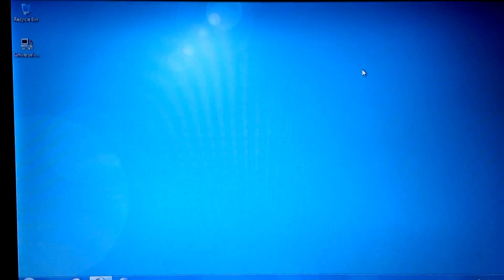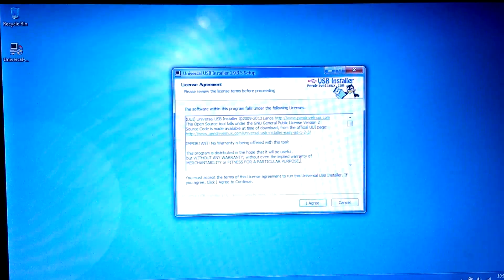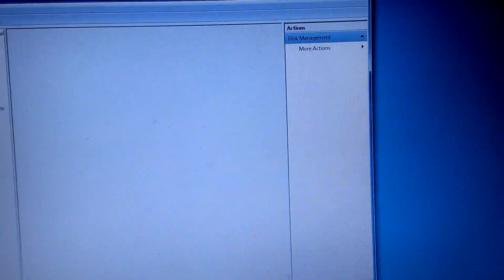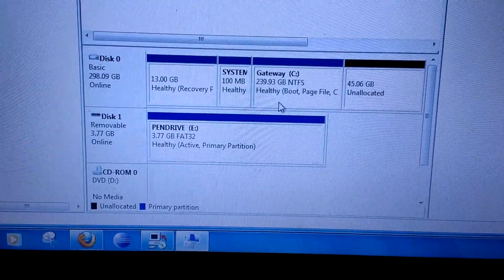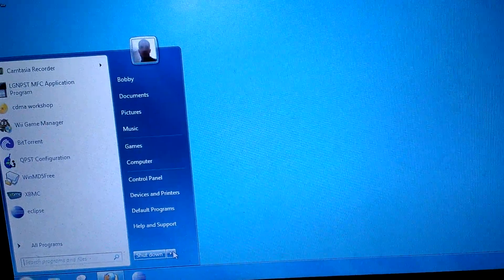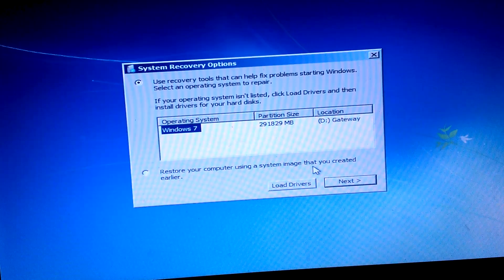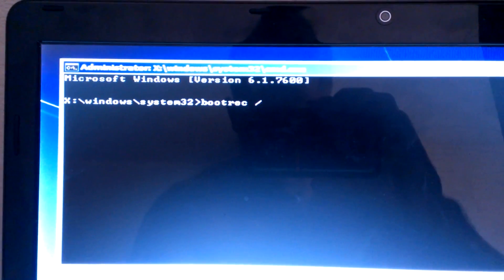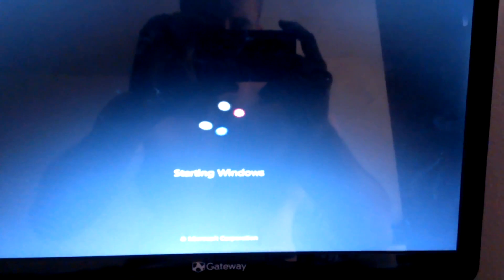Restore Windows after installing Ubuntu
Title says it all. Command i use is
bootrec /fixmbr
bootrec /fixboot
I can't remember where i got the recovery disc but if i run across it I'll post it